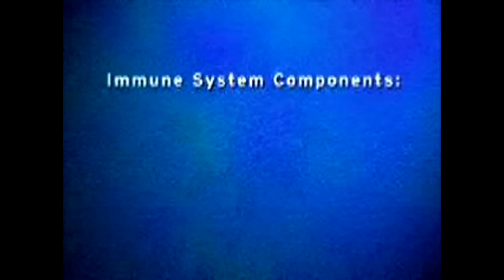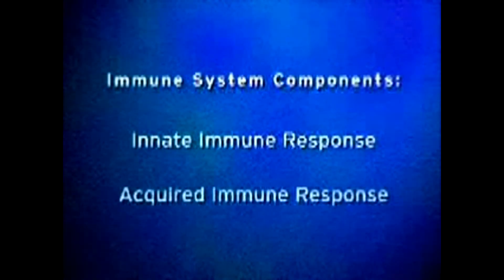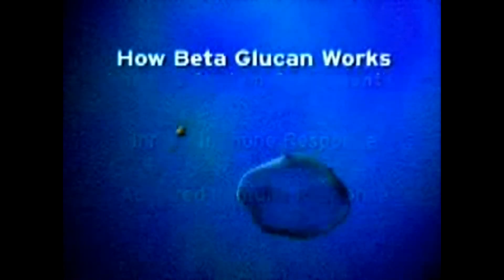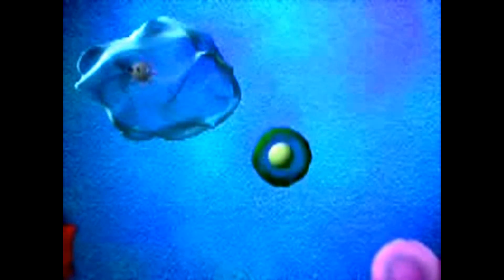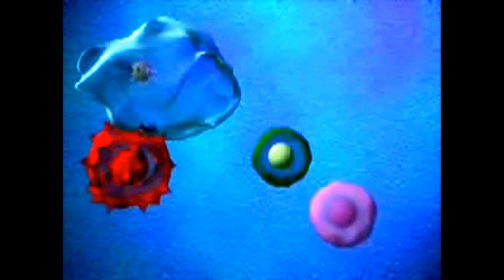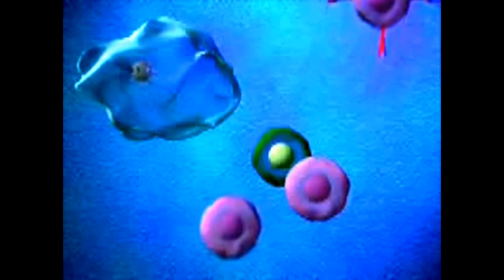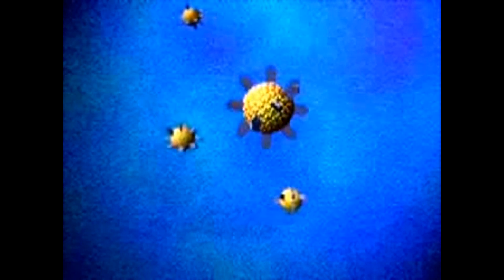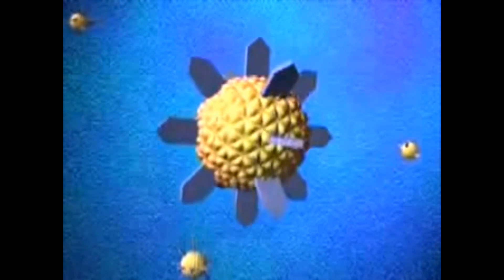Beta Glucan and Your Innate Immune System - Scientifically Proven Effect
This short animation shows how beta 1,3/1,6 glucan supplements safely improve your immune health by priming the innate immune cells for activity. Beta glucan benefits actually go beyond mobilizing billions of innate immune cells. In studies a yeast beta glucan called Wellmune have been shown to reduce symptoms from stress and pollen allergies (ragweed). Wellmune is the main active ingredient in the ImmiFlex line of natural immune supplements and is further clinically proven to help you maintain energy, vigour and mental clarity.